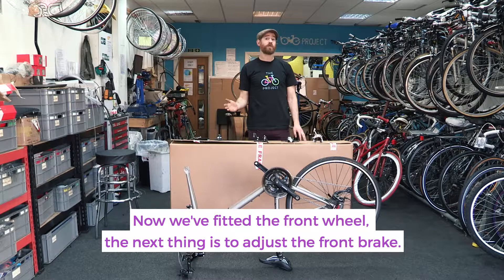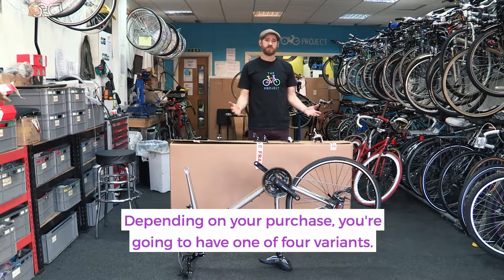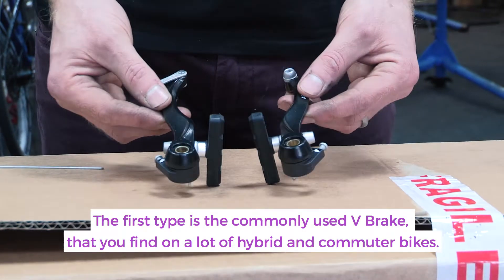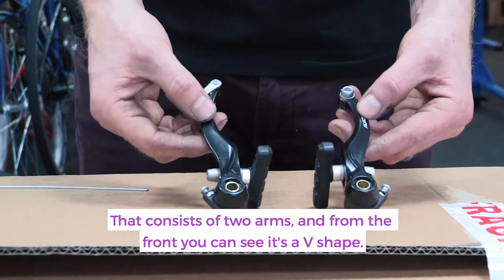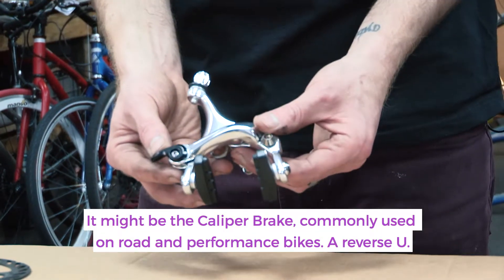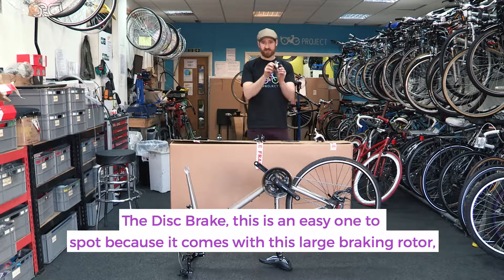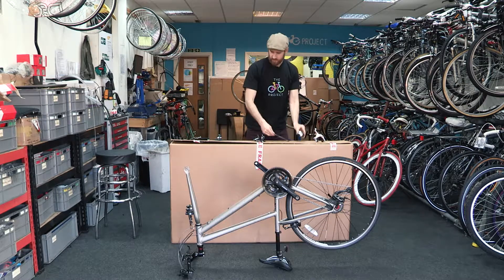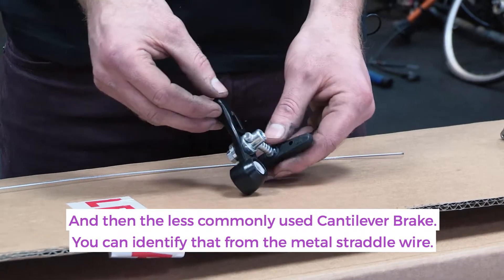How to fit the brakes on your new bike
Stuart talks us through how to assemble your new bicycle.